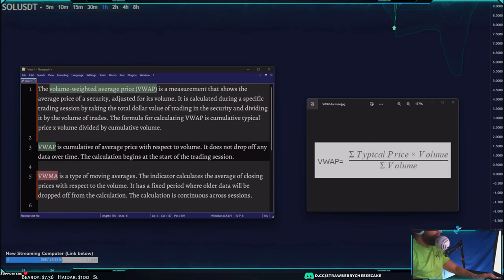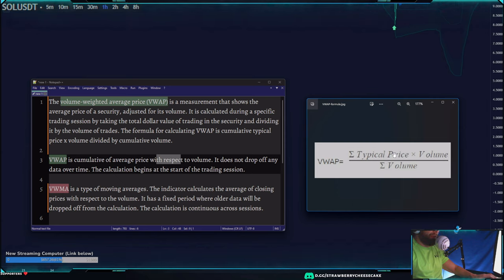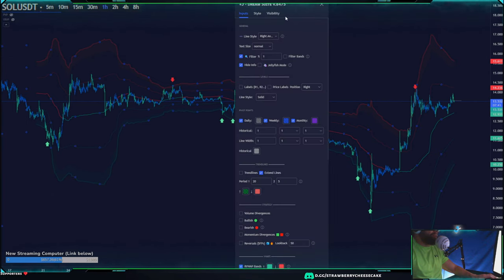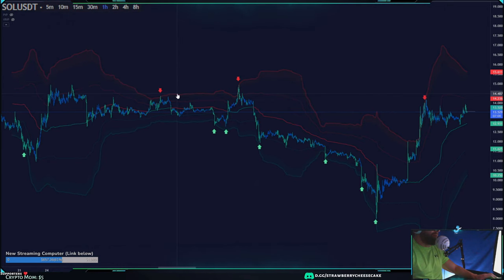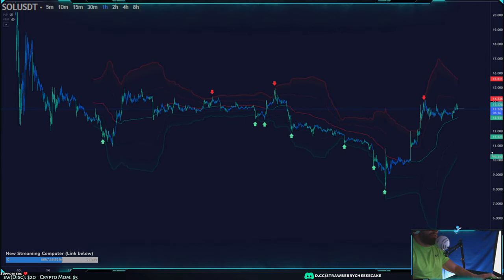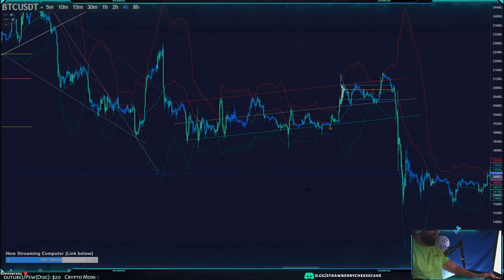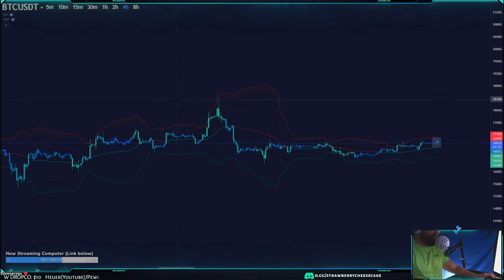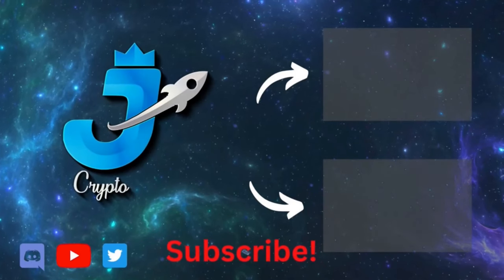VWAP Trading Strategy